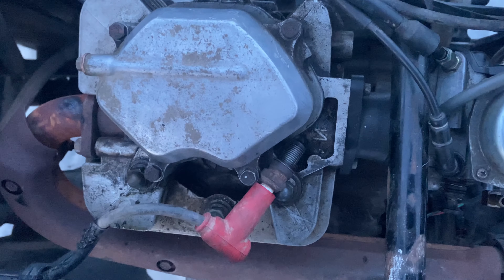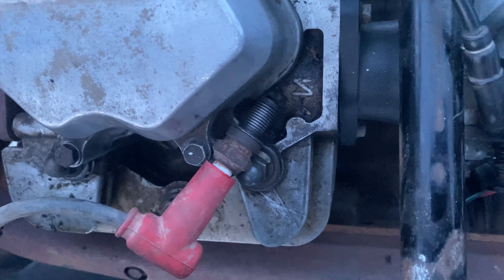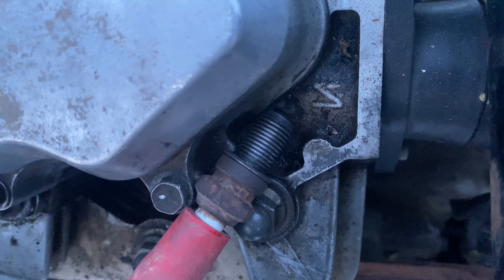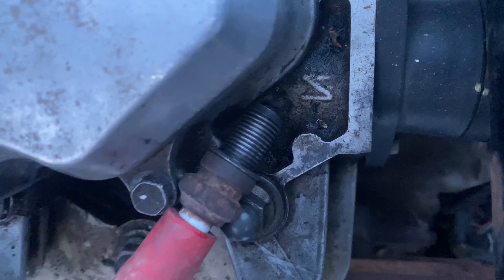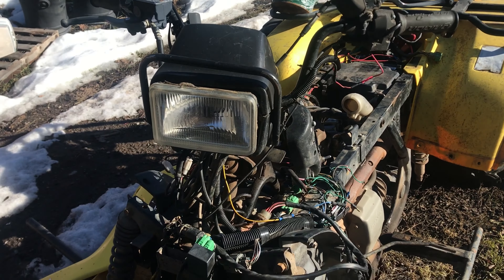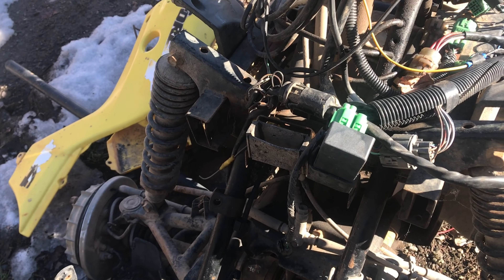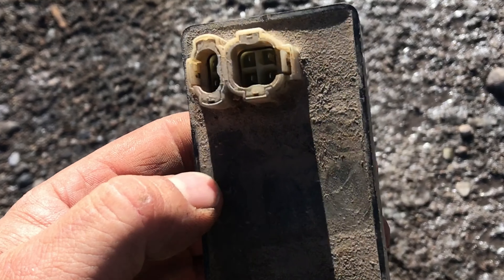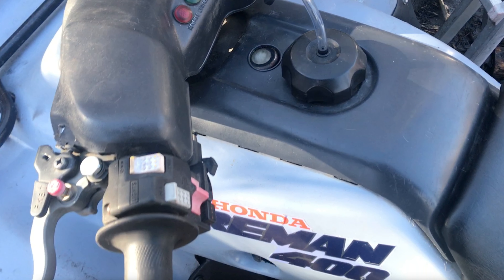No spark condition solved!! Honda 400 sparking on release of start button - TRX400FW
This machine had a weird spark issue where it would not spark if you held the start button down but if you let go and quickly held it again , then it would spark. There was a solution to this problem and now it starts instantly! This problem presents as a no start condition or a start upon release of starter button. These were the symptoms of a bad CDI.